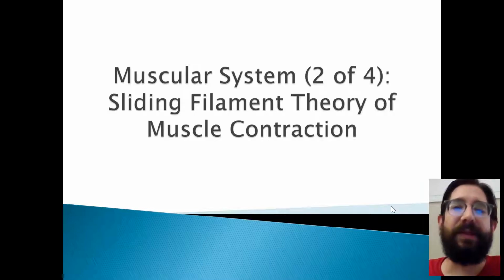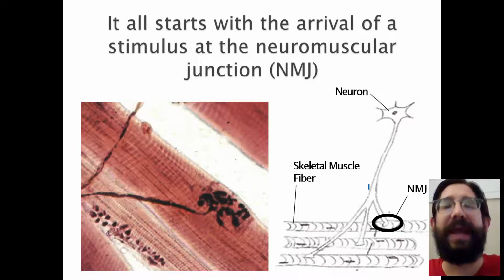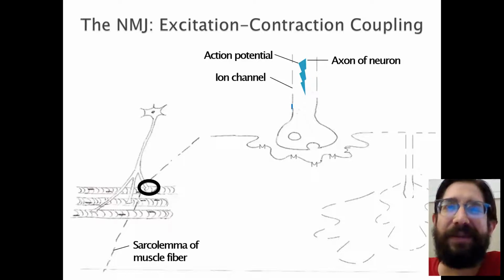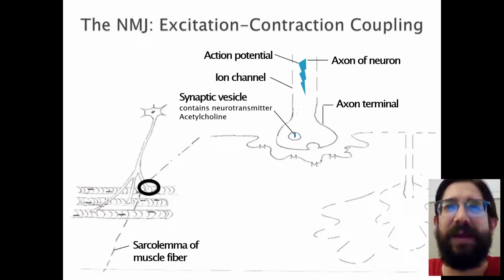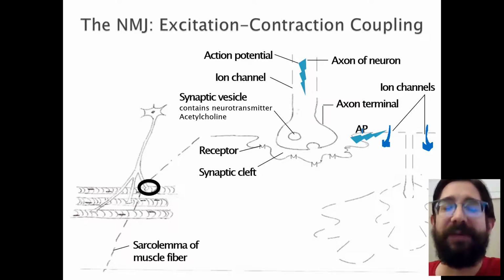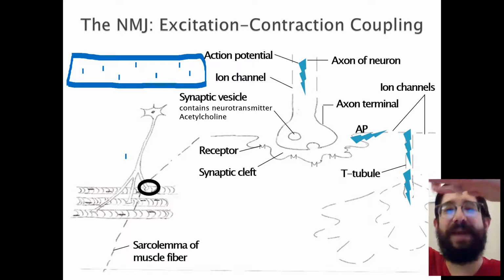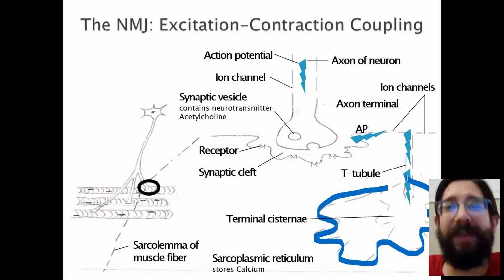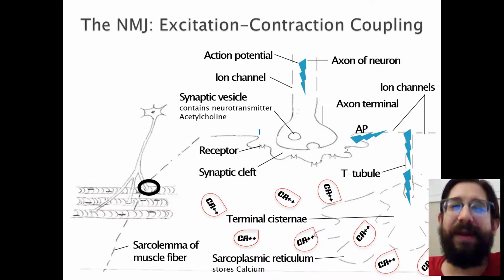29-Muscular System 2 of 4